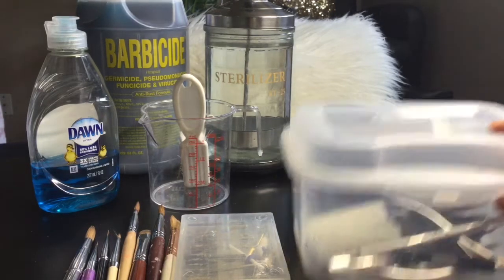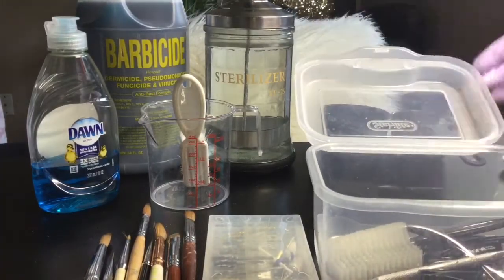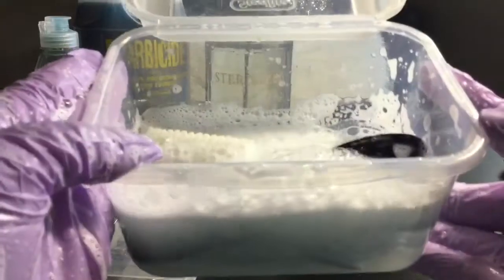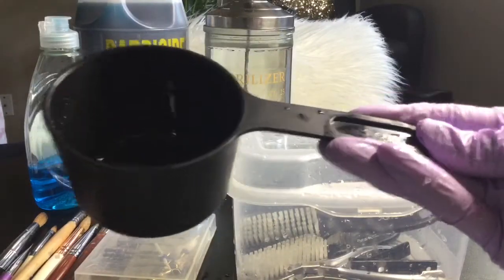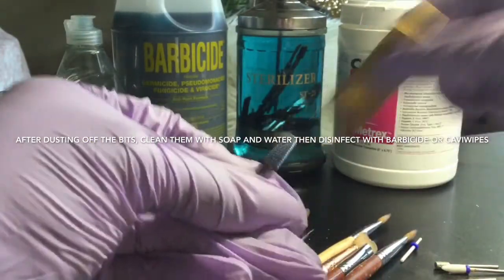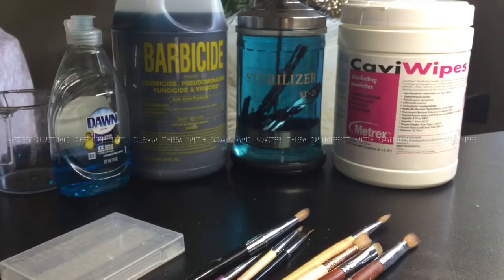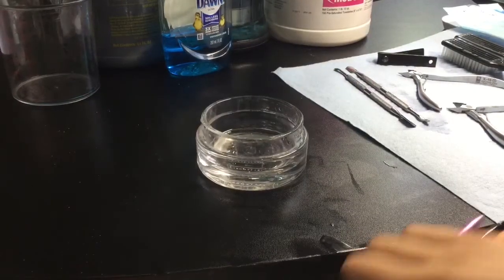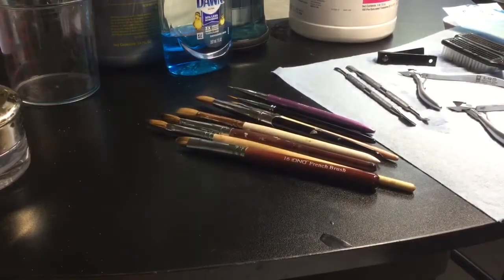HOW TO CLEAN NAIL TOOLS